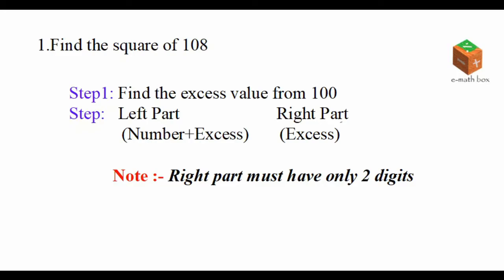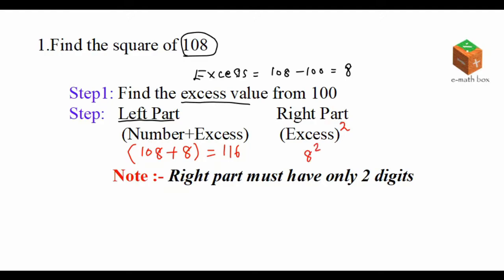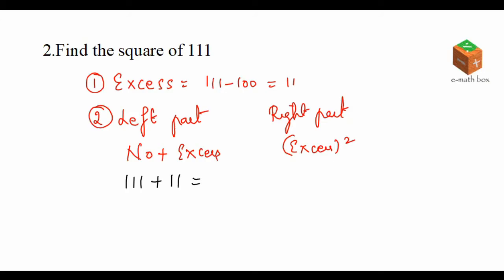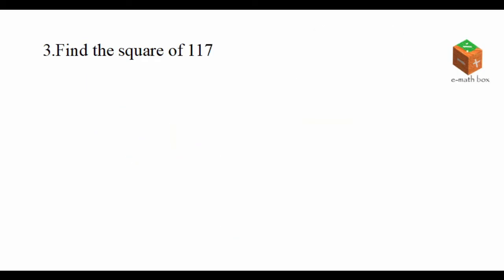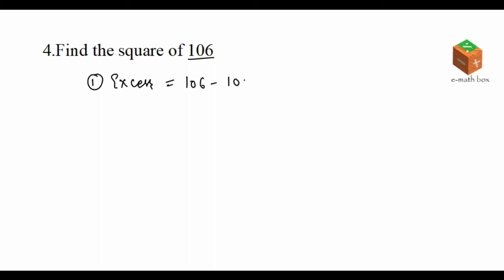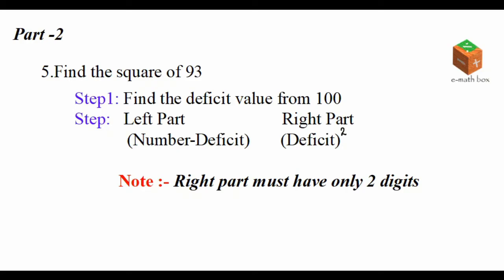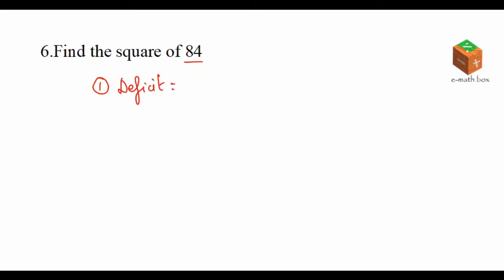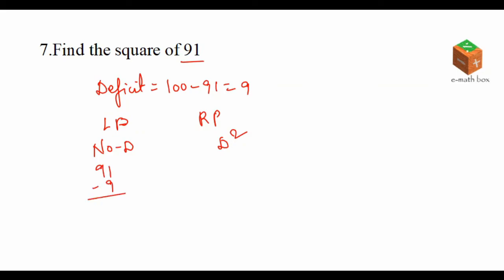Square of any number within 5 second || Vedic Maths using Base rule100 // fast Square Math Tricks -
Square of any number within 5 seconds by easy short trick